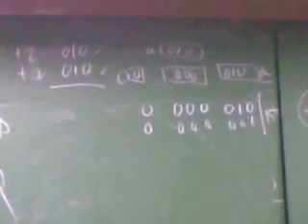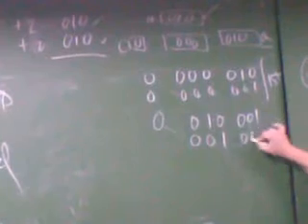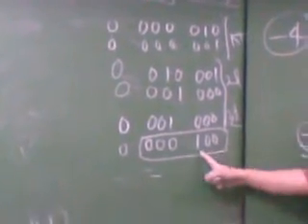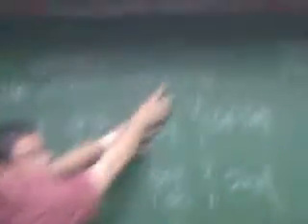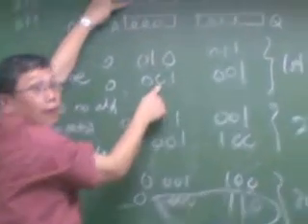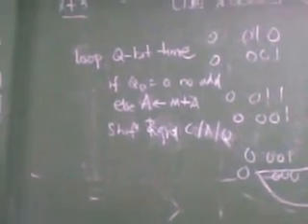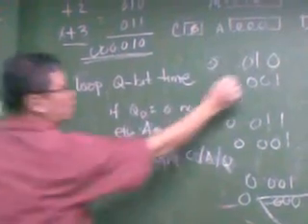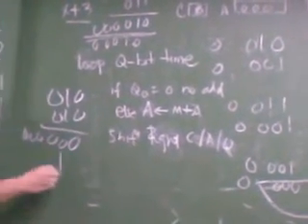Multiplication.mp4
Binary Multiplication Using  2's  complement.

Lesson by
Prof. Roger Luis  Uy - Assembly  Language
De La Salle  University- Manila